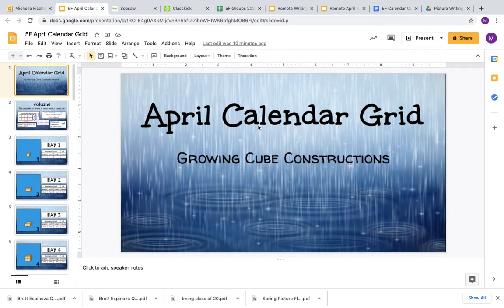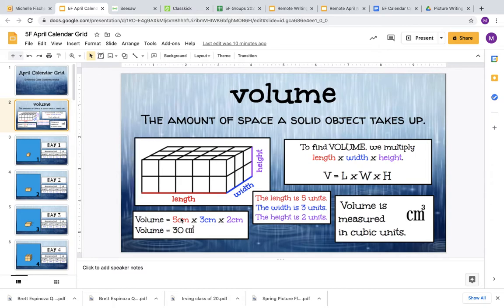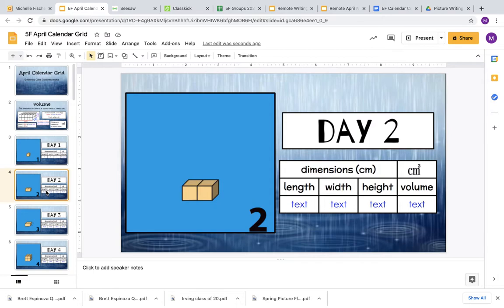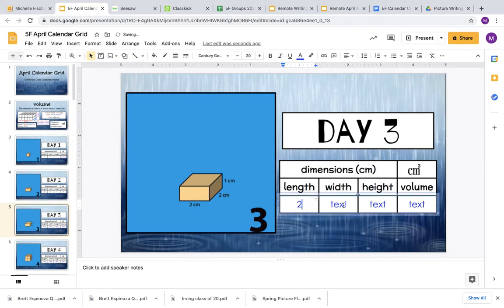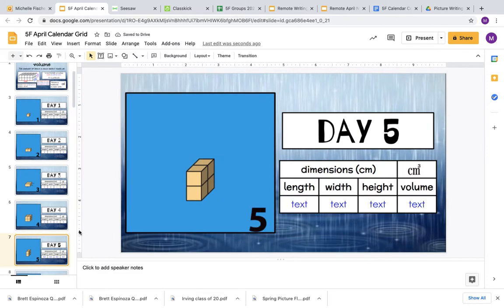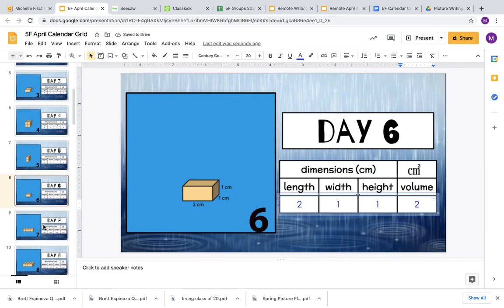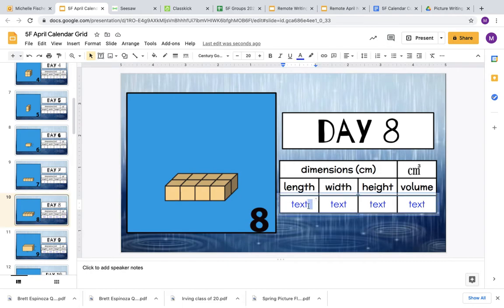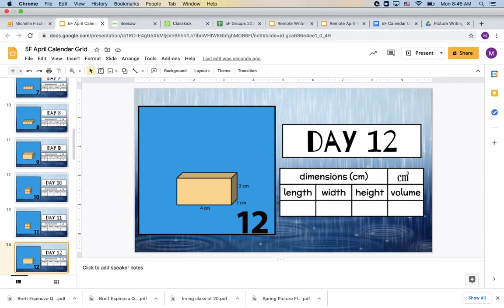April Calendar Grid